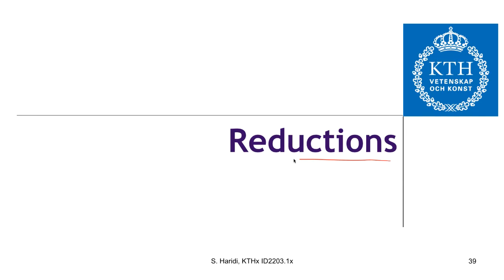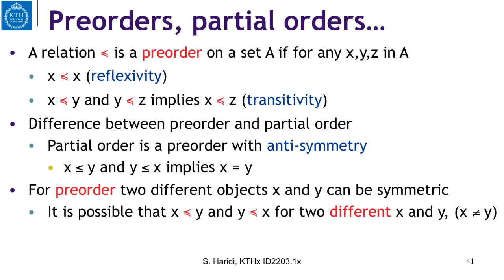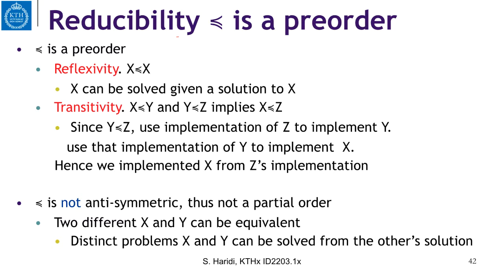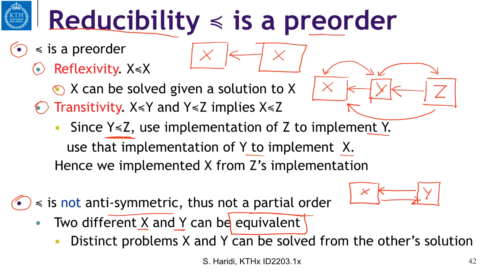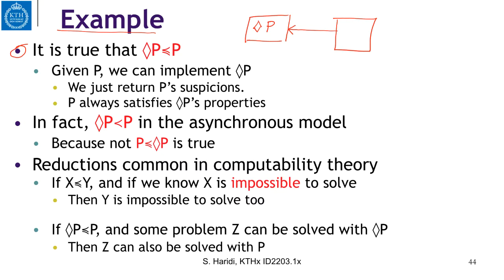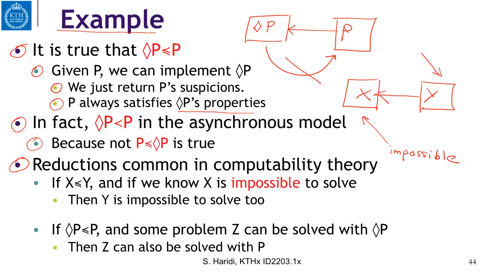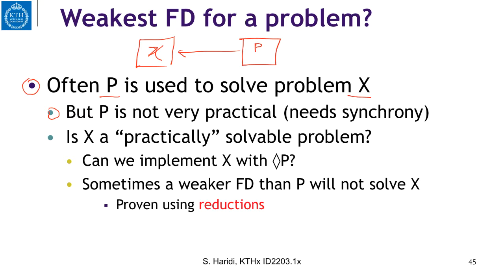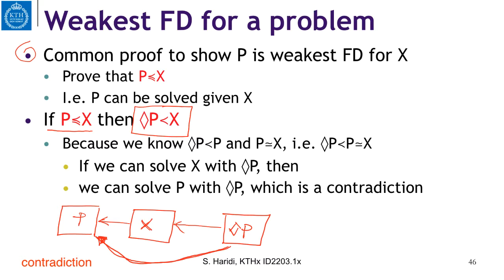4 8 Reductions